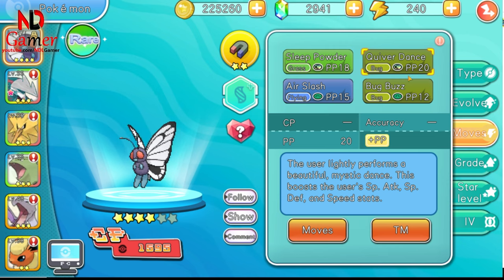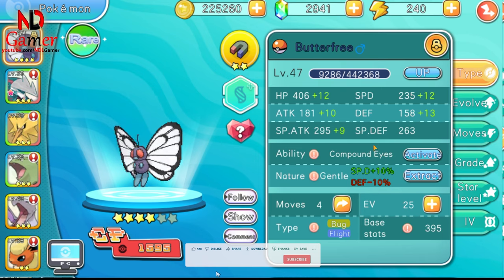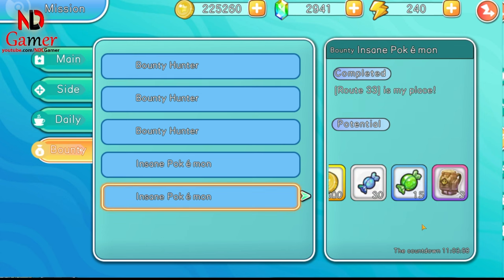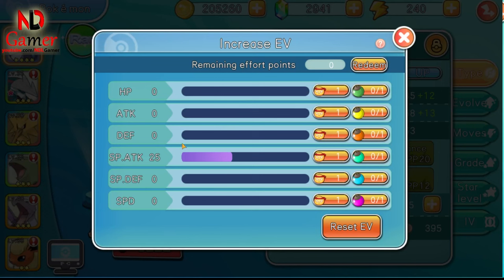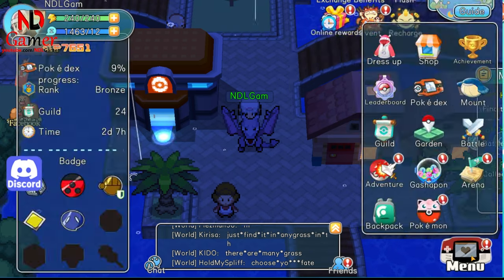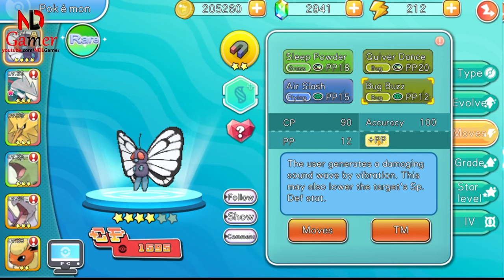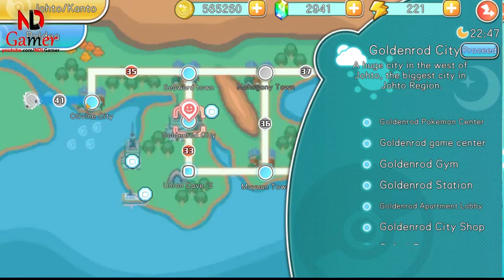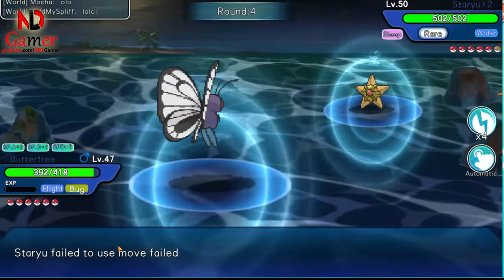League Unite - How to turn Butterfree into a Superman, Guide to EV, IV, farming & usage strategies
League Unite - How to turn Butterfree into a Superman, Guide to EV, IV, farming & usage strategies in Pocket Pixel